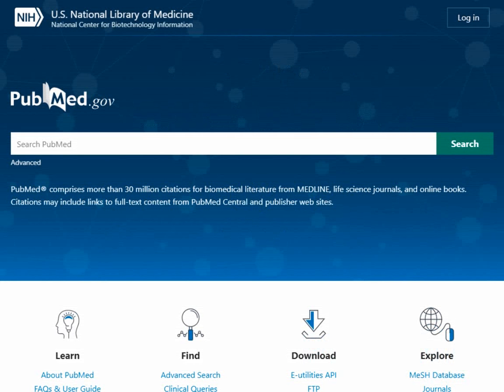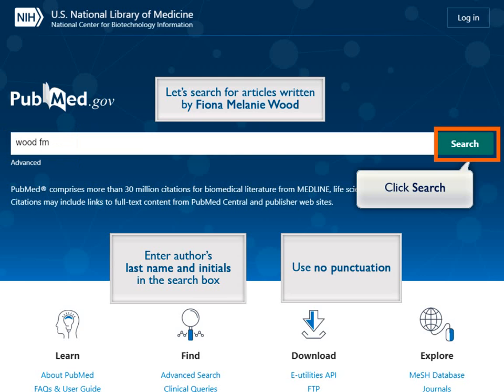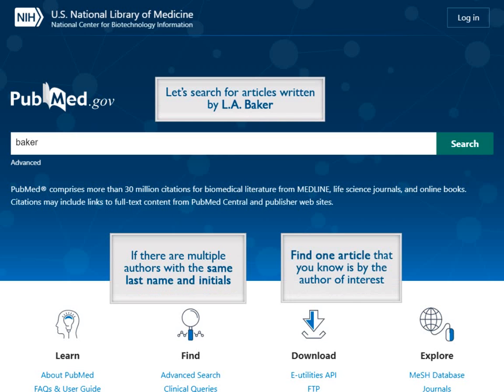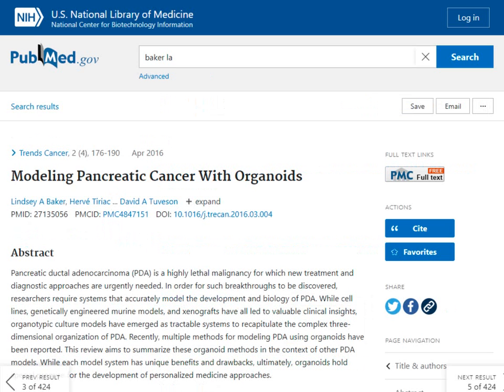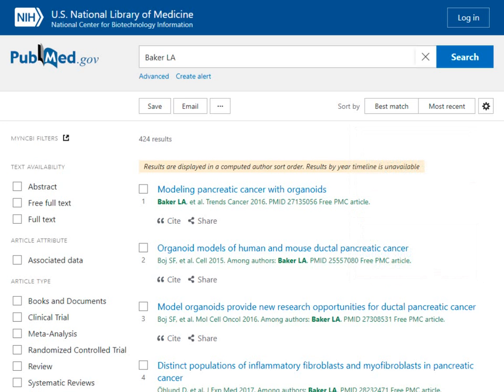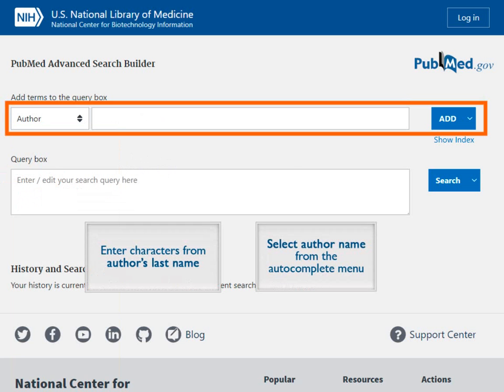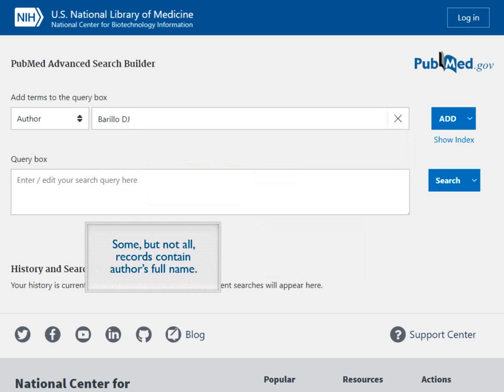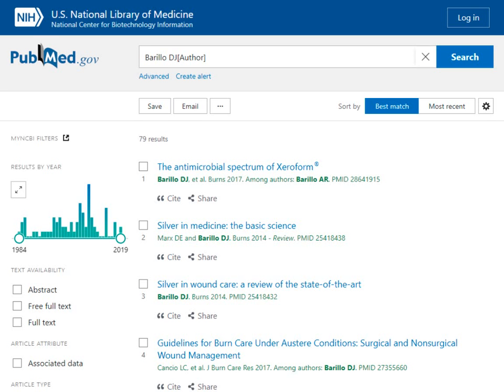Find Articles by author